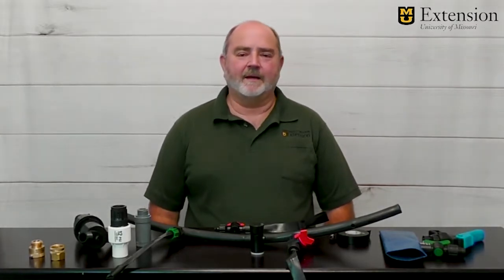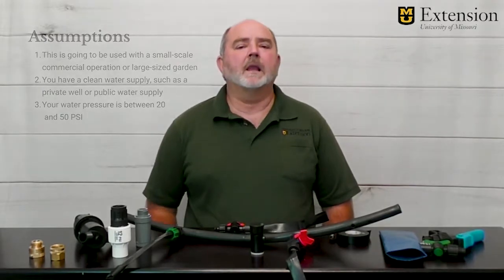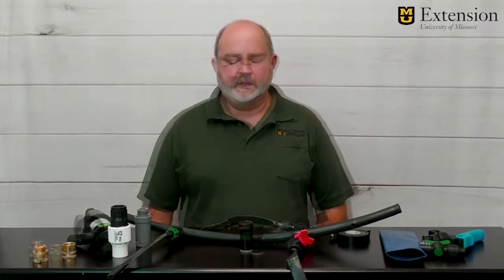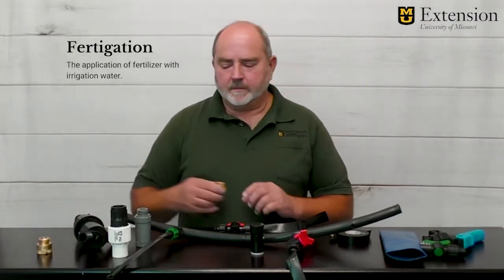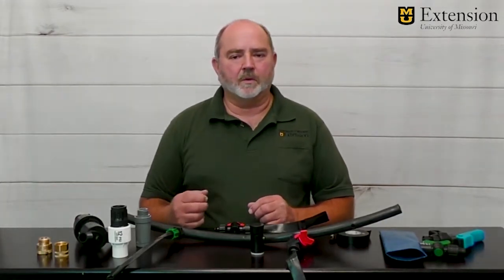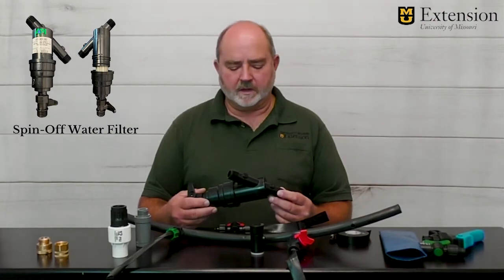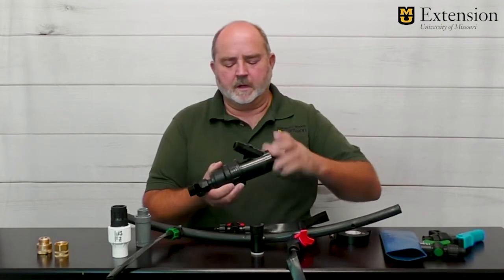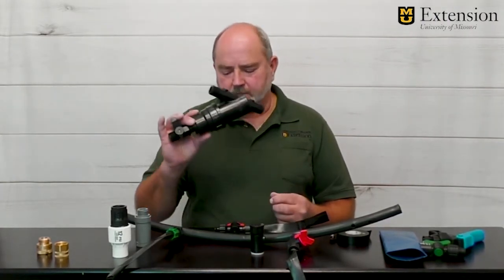MU Extension Drip Irrigation Part 1